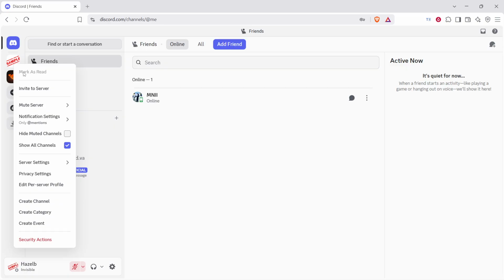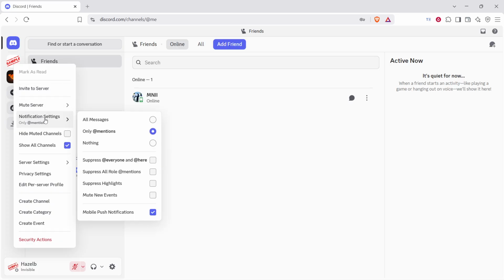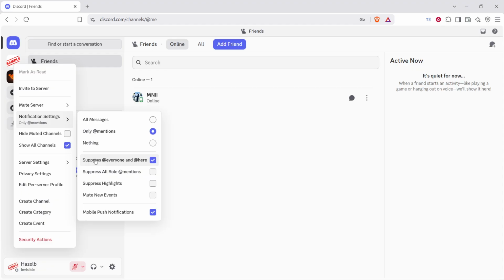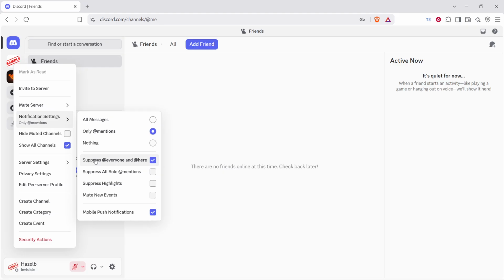How to Stop @everyone and @here Pings on Discord (Working in 2026)